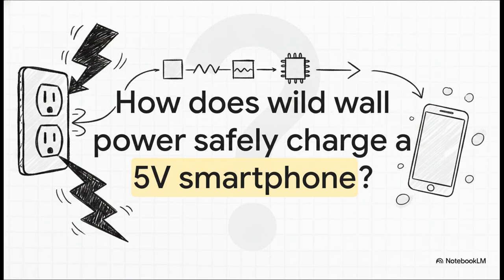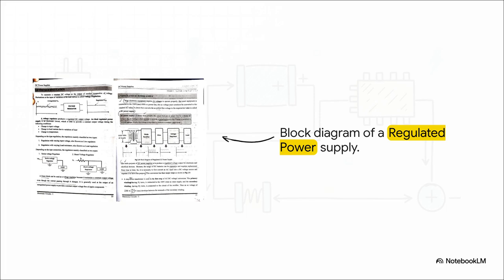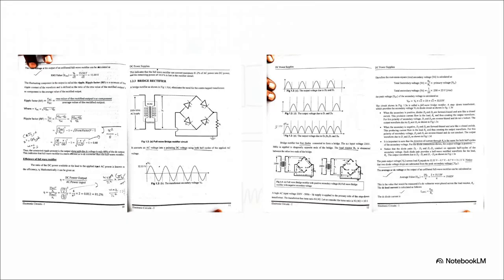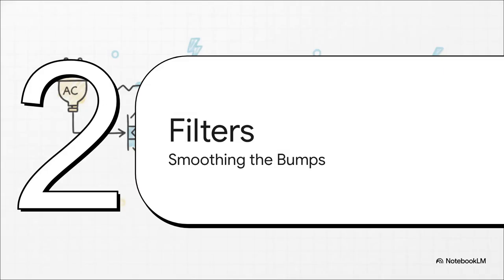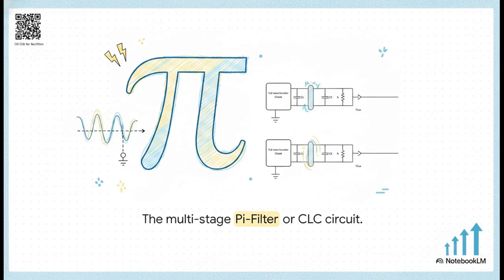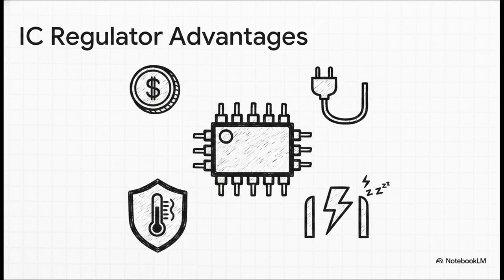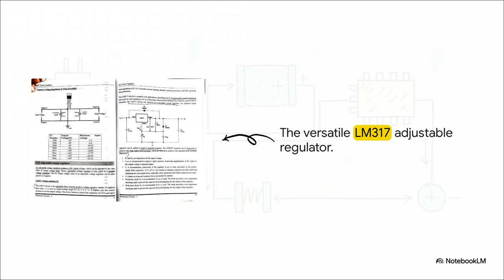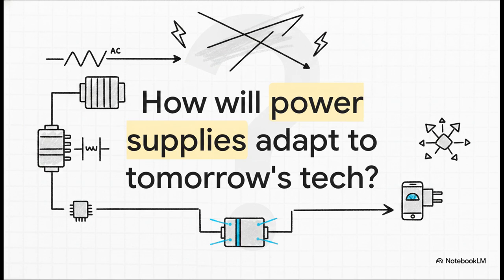EC -1 1st chapter DC power supply neat explanation